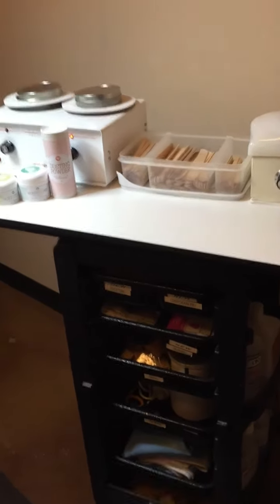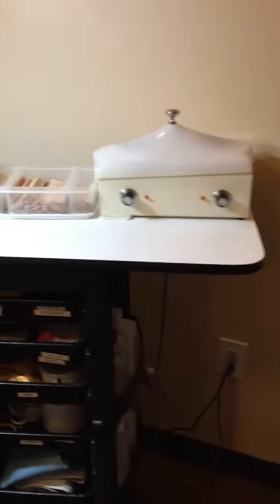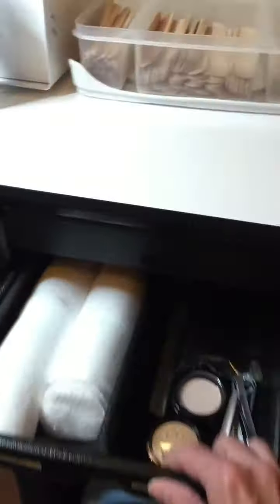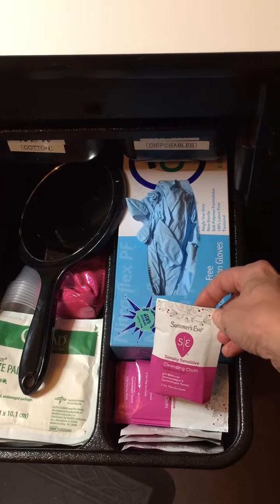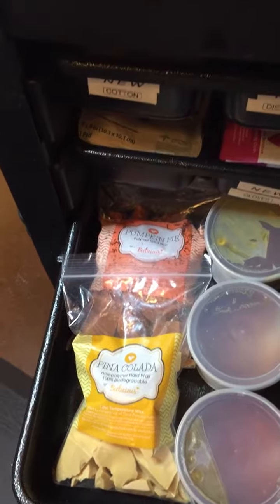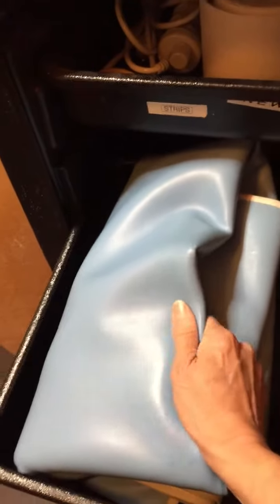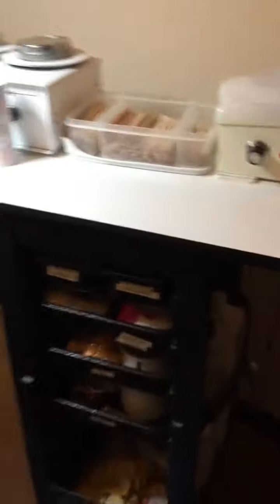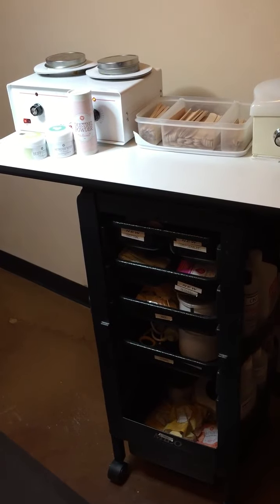The Wax Chick Wax Cart Set Up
Keep your cart organized for optimum efficiency in the waxing room.